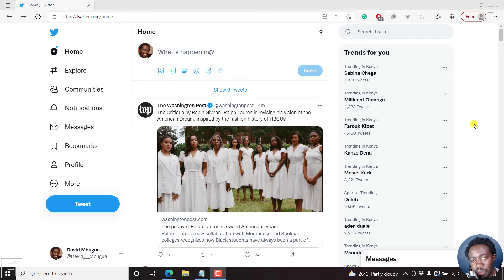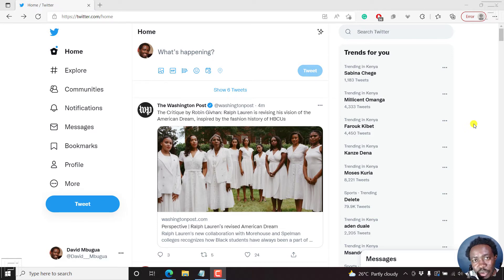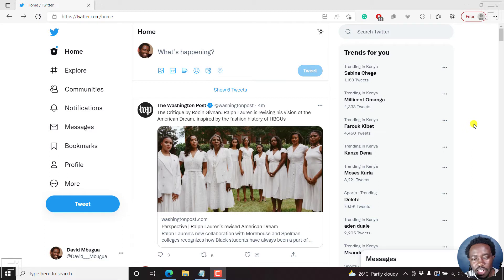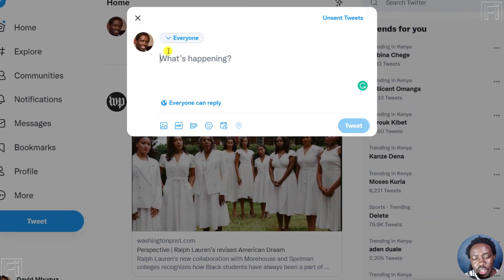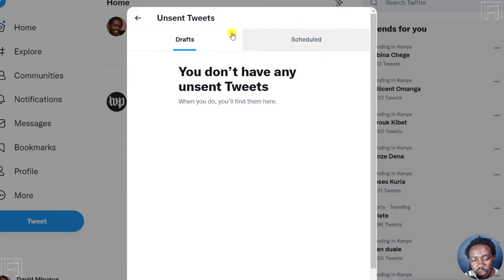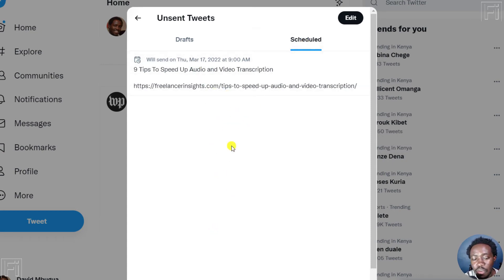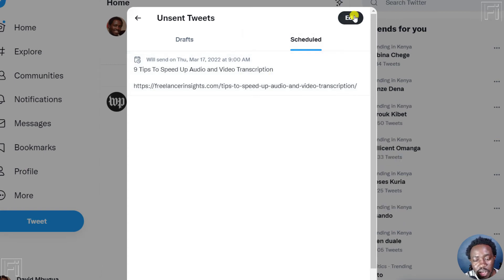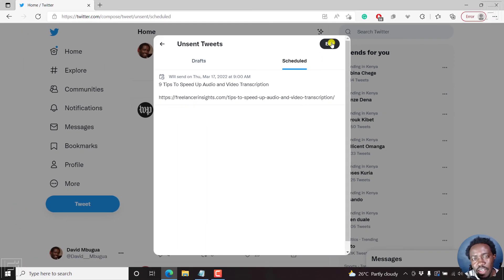How to See Scheduled Tweets on Twitter for Web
In this video, I'll show you how to Find or See Scheduled Tweets on Twitter for Web.